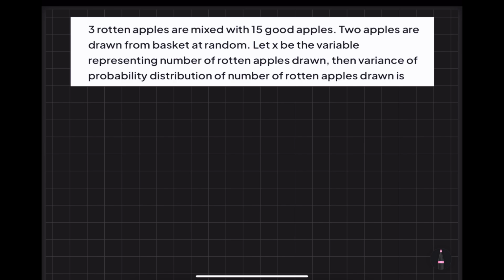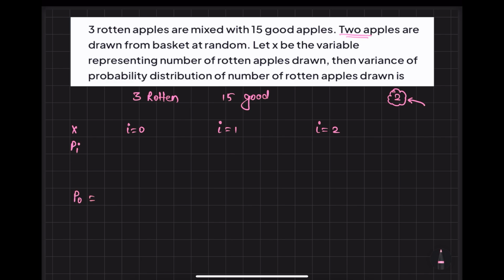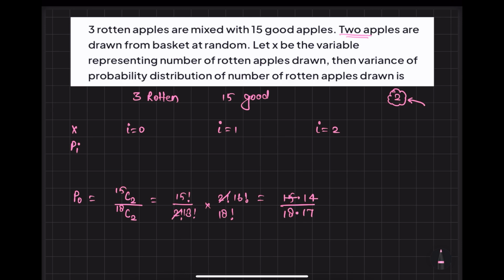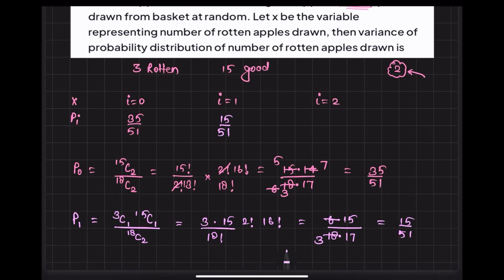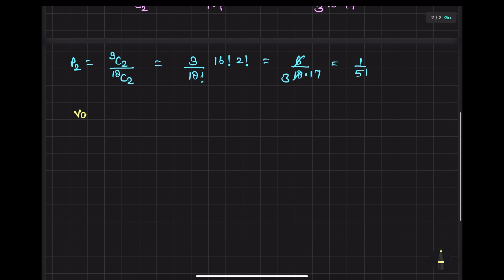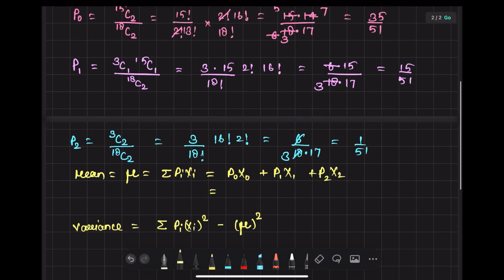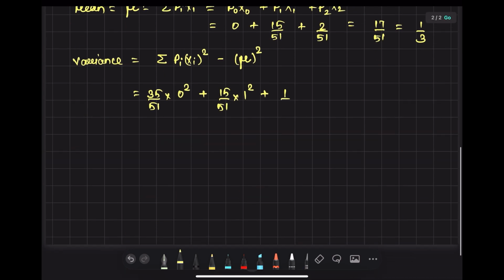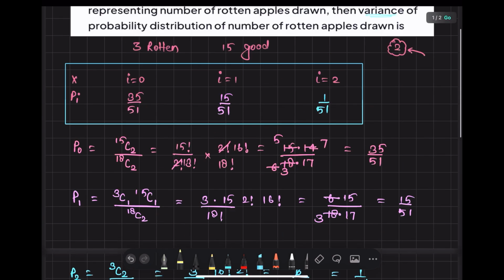H3_Three rotten apples are mixed with 15 good apples, Two apples are drawn from basket at random.